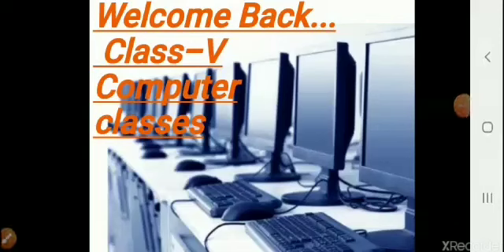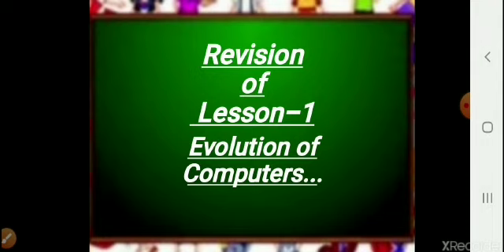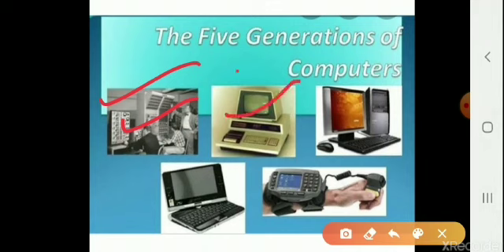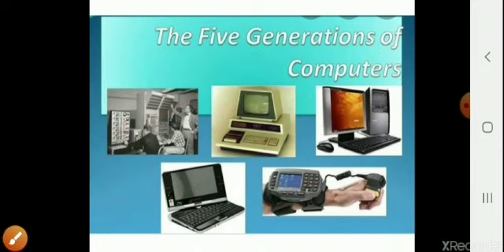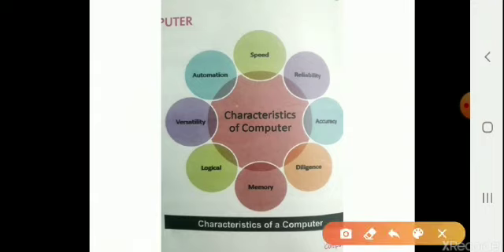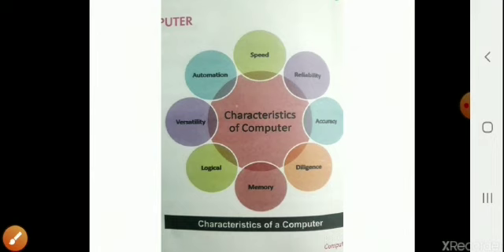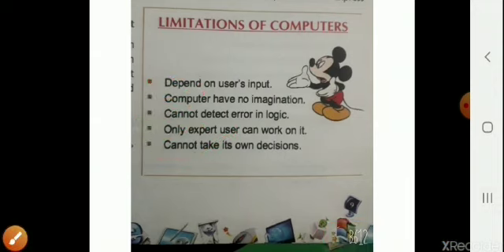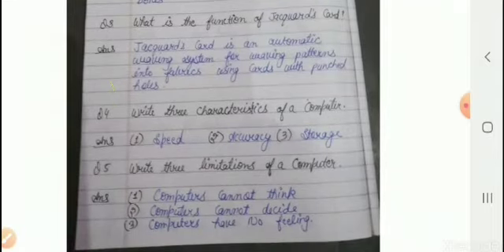Class-V, Computer, Revision(L-1)